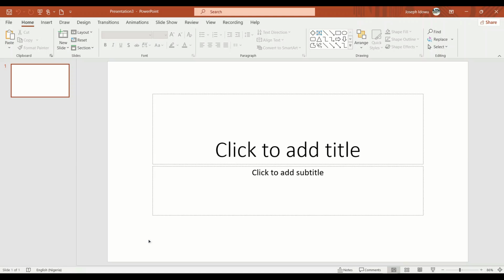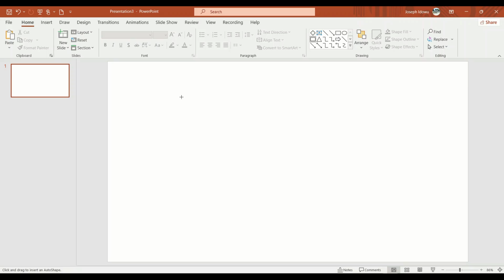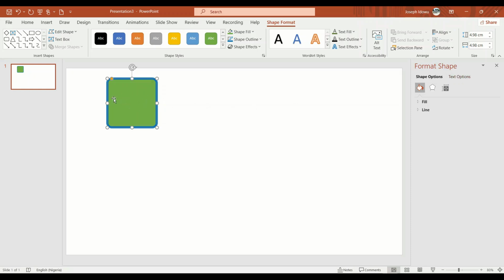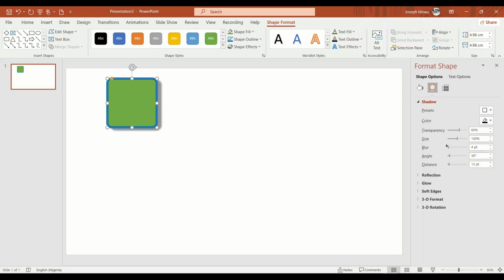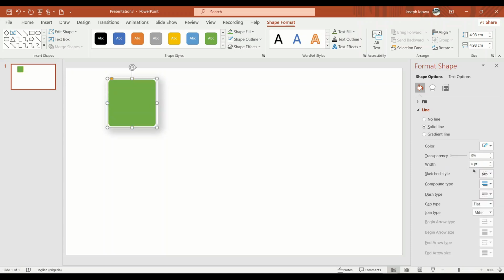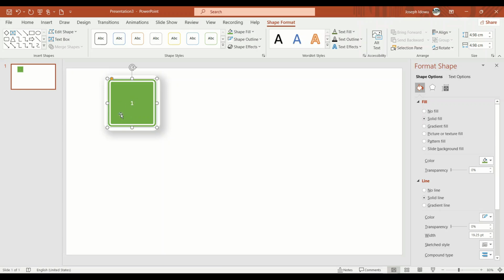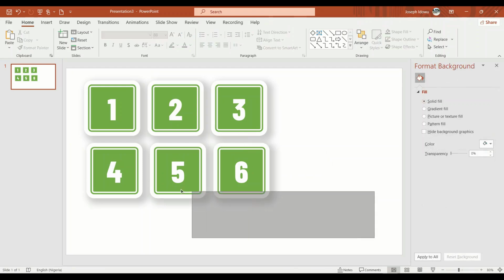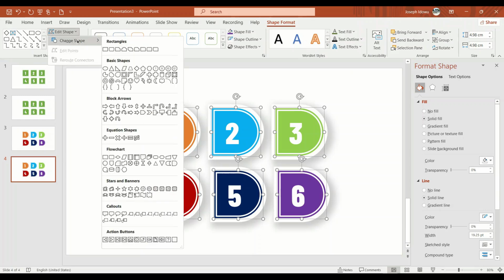HOW TO CHANGE SHAPE IN POWERPOINT | MASTER SHAPE EDITING & DESIGN TIPS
Master the art of creating visually stunning PowerPoint presentations with this step-by-step tutorial on how to change shapes in PowerPoint! Learn how to customize shapes, merge them, and transform basic elements into creative designs. This video is perfect for beginners and professionals looking to enhance their PowerPoint skills. Whether you’re preparing a business presentation, a school project, or a creative slideshow, these tips will elevate your design game.

✨ What you'll learn:

How to edit and reshape PowerPoint shapes
Advanced techniques like merging, combining, and subtracting shapes
Tips to make your slides visually appealing
With easy-to-follow instructions and practical examples, you'll become confident in creating polished and professional PowerPoint slides.

📌 Watch now and transform your PowerPoint presentations!